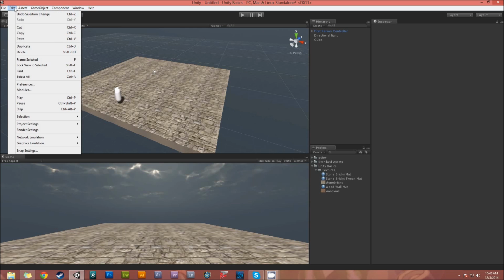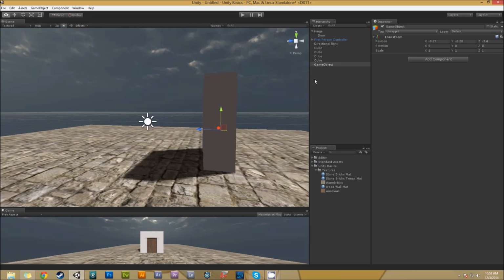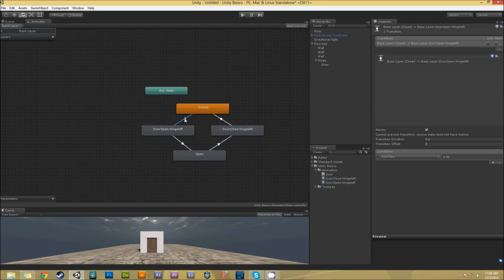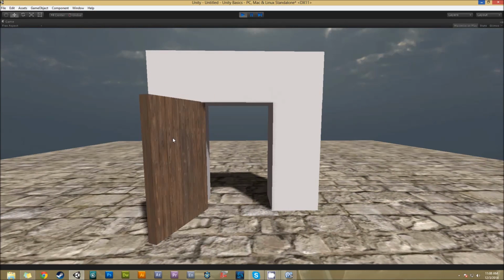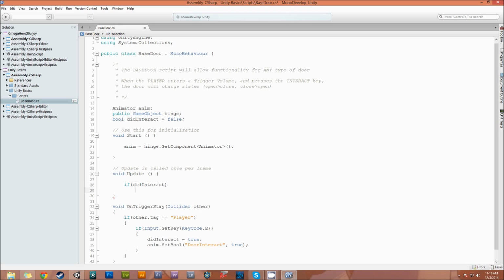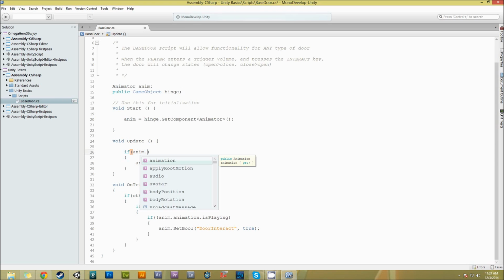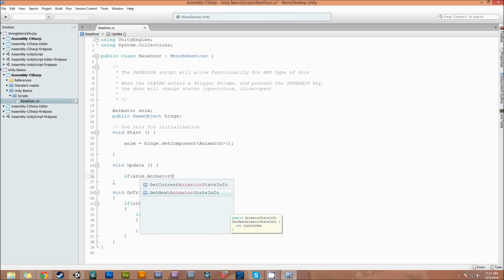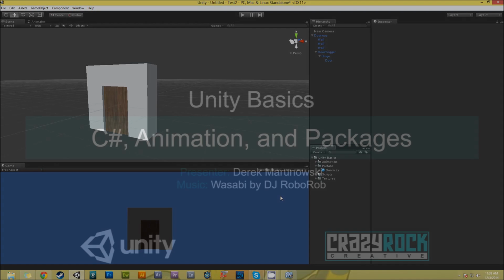Unity Basics - C#, Animation, and Packages